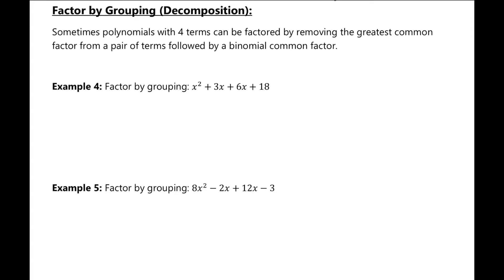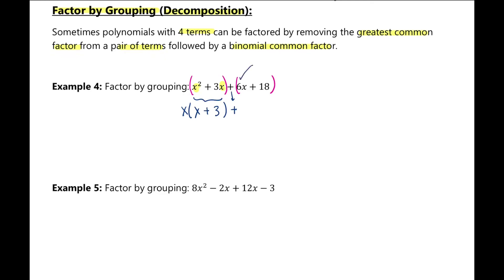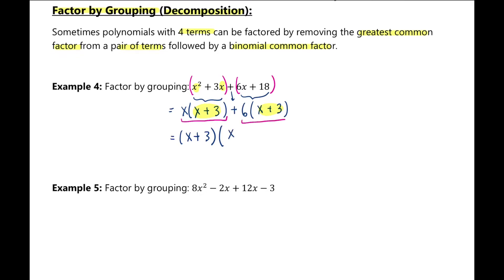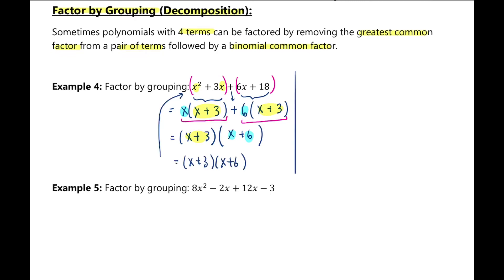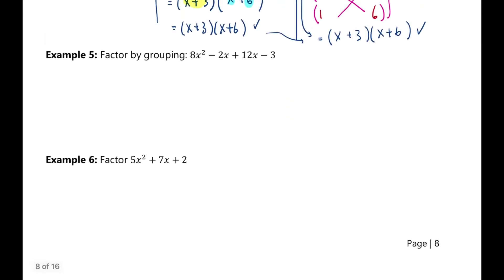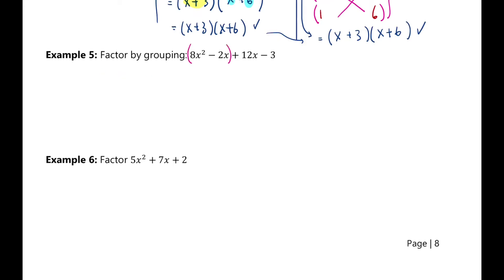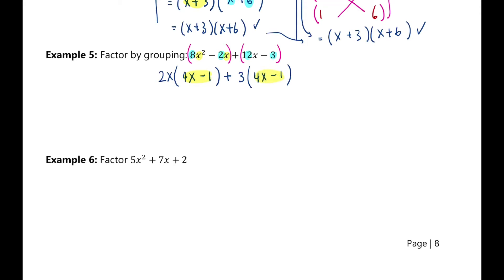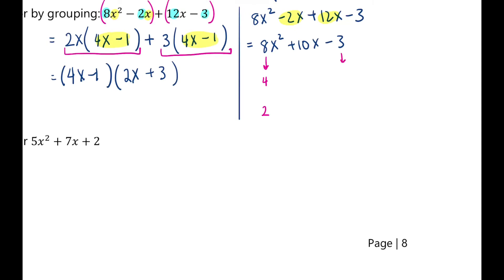Math10 5.3 Part 2 Factoring Trinomials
Math10 Unit 3 5.3 Part 2 Factoring Trinomials